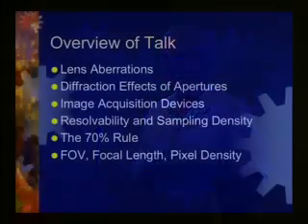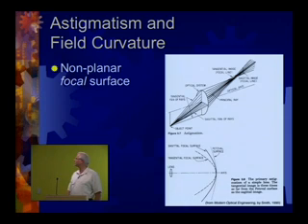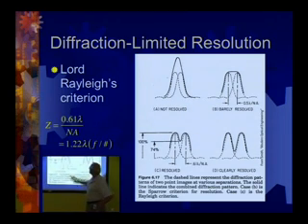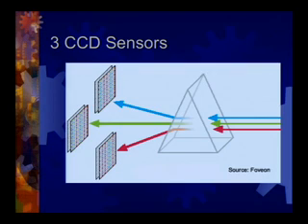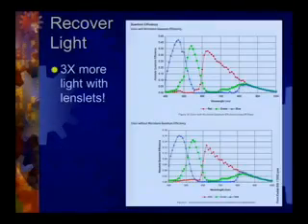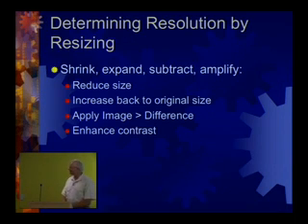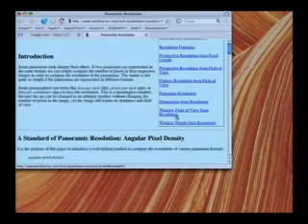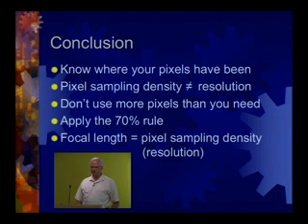PhotoTechEDU Day27: Focus on Resolution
ABSTRACT

Photo Technology Lecture 27: Focus on Resolution.
We investigate the digital image acquisition process for factors that adversely affect the quality of acquired imagery.

# The physical properties of optical systems impose a fundamental limit to the resolution of captured imagery.

# Real-world optics manifest several types of aberrations, and we show how these types of aberrations affect resolution.

# Image acquisition devices are imperfect, and have aliasing and other sampling artifacts that affect resolution.

# We derive the 70% rule for digital imagery, and verify it experimentally.

# There is a distinction between resolution and...